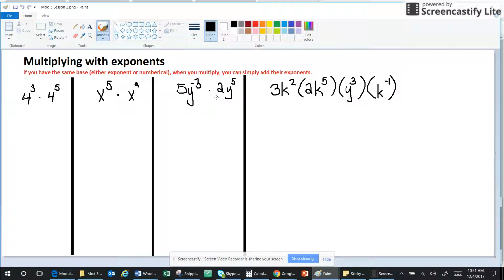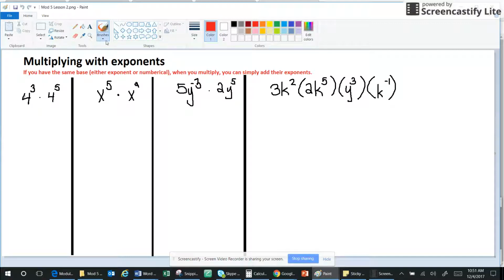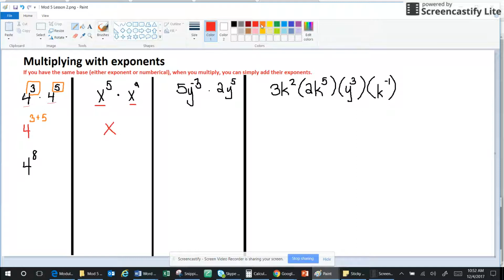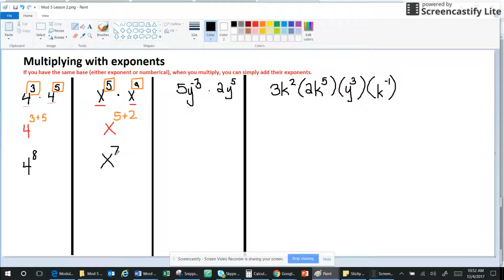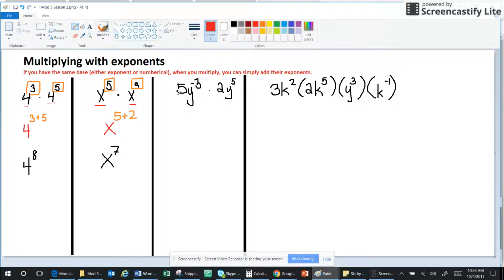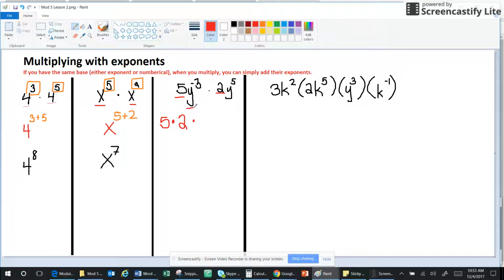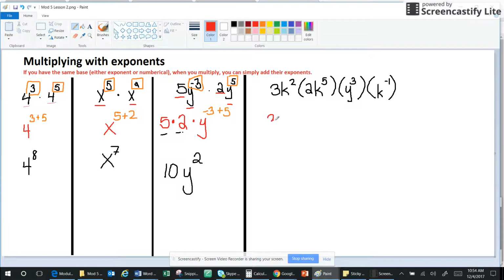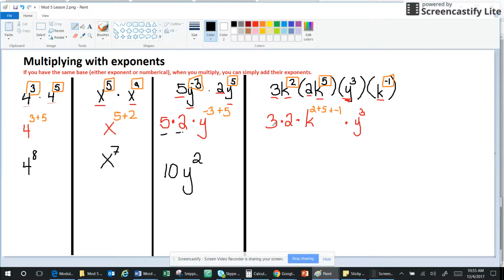Product of Powers Discovery Day 2